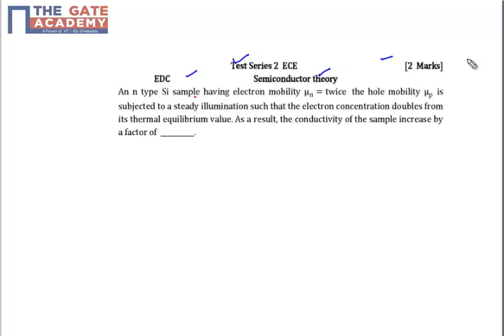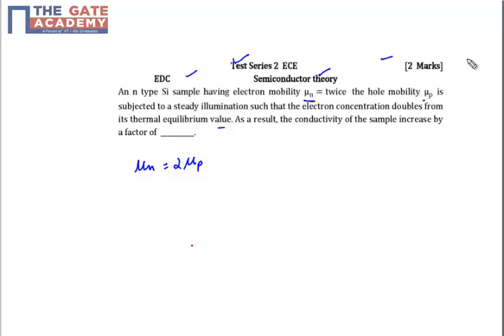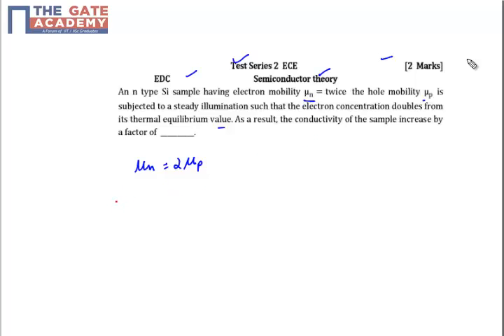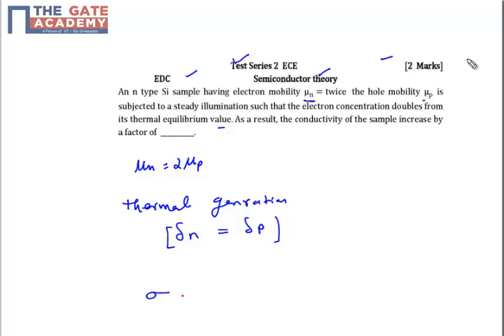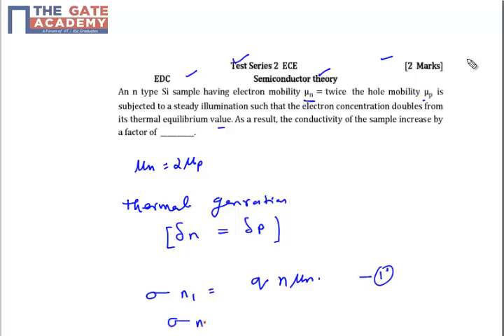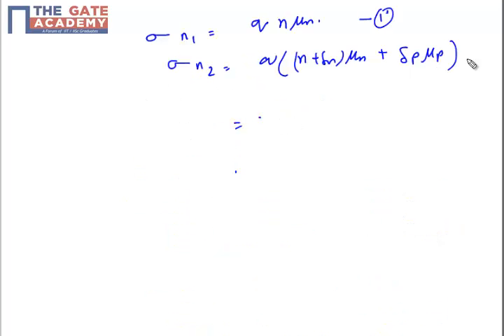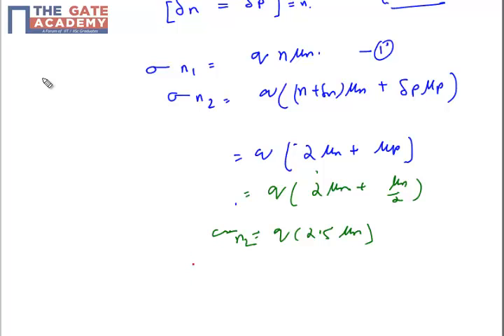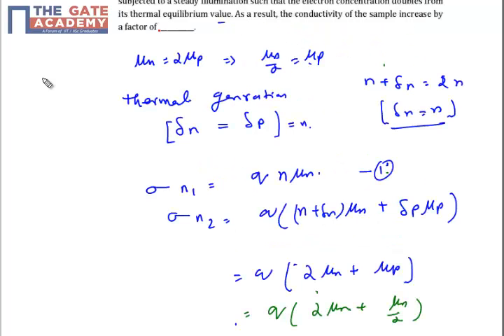GATE 15 ECE TS 2 Q No 37